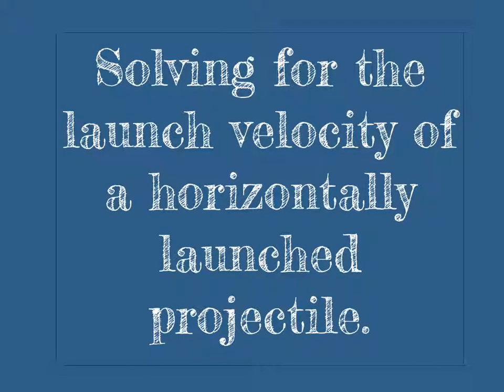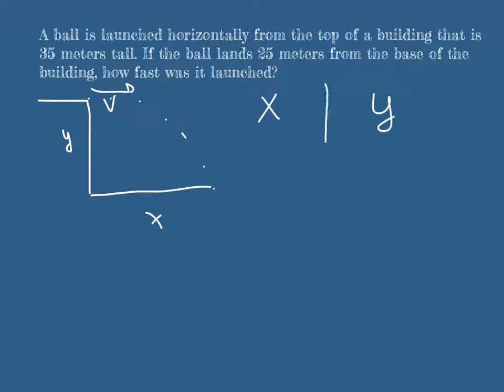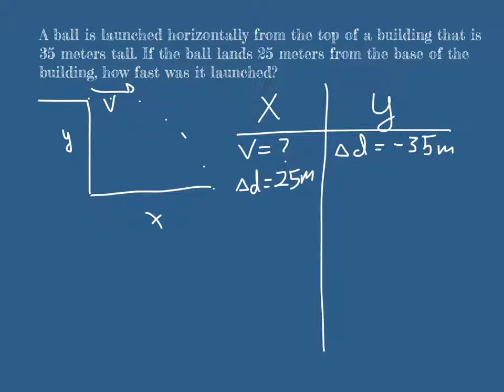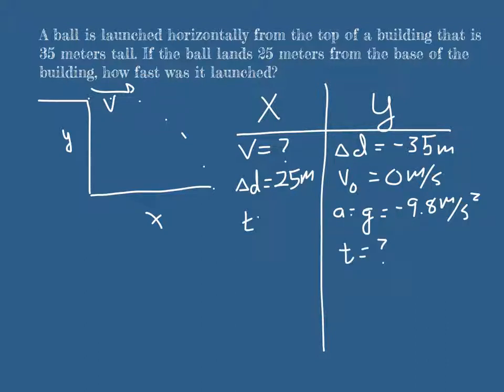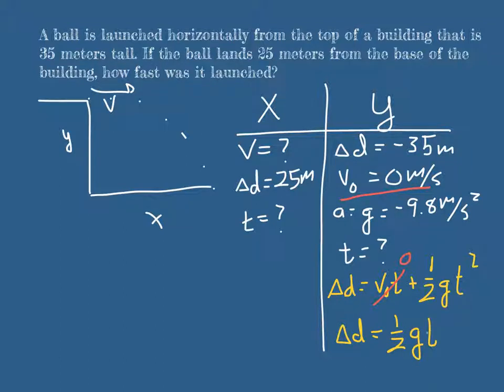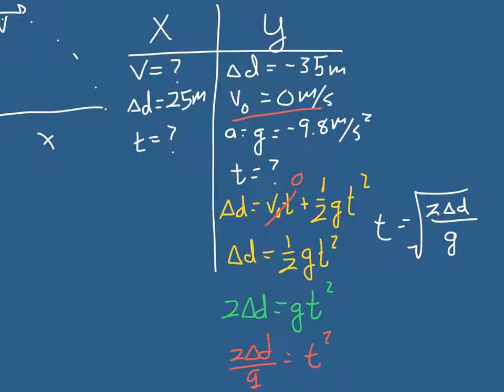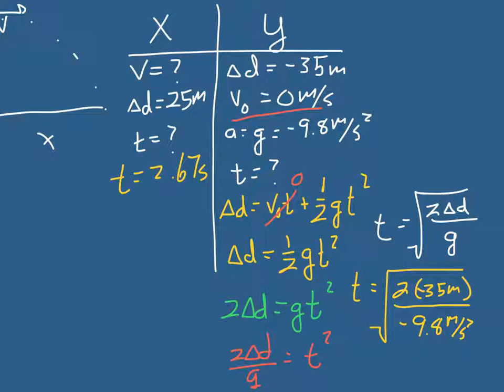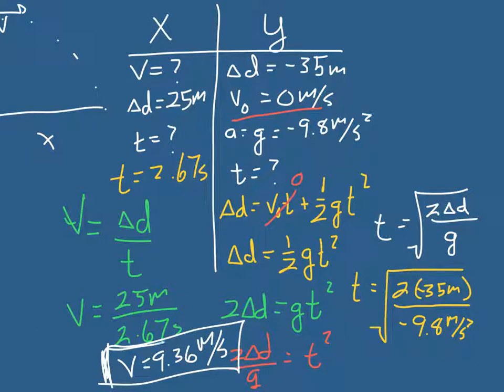Solving for horizontal launch velocity